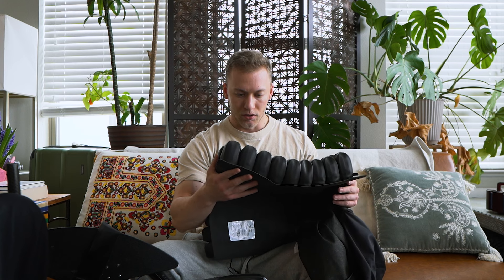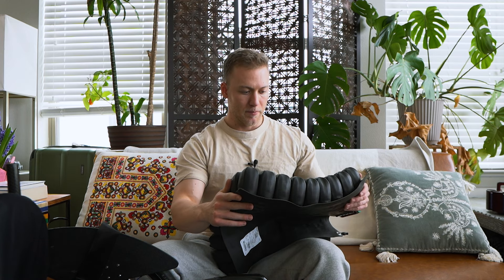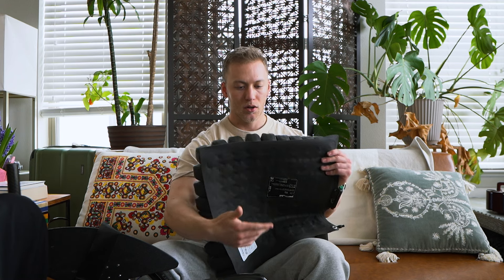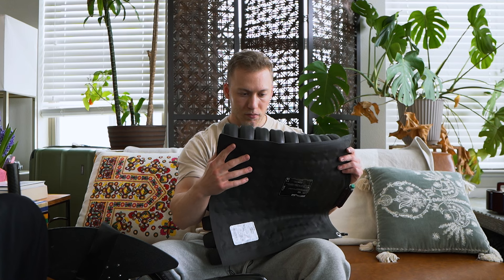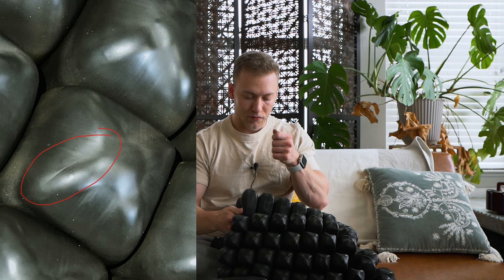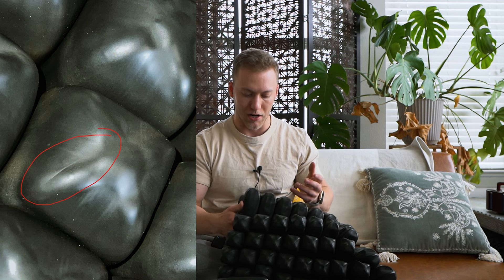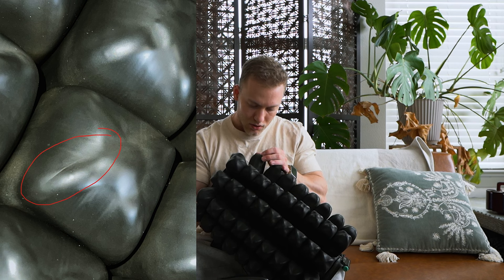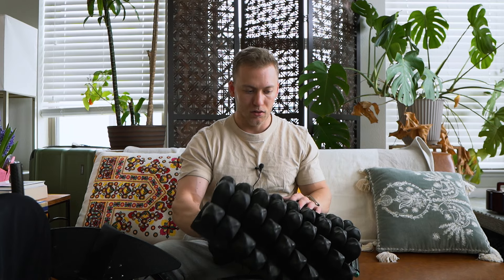How to Find & Patch a Roho Cushion Hole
In this video I tell you everything you need to know about getting a hole in a roho cushion after a lot of experience with getting holes myself. Roho cushions are a blessing and a curse - they're one of, if not the, best cusions for wheelchair users, but very expensive and (personally) very susceptible to holes. The first thing you should do is email with a picture of your cushion information and ask if it's still under warranty, and if so, for a replacement cushion because yours has a hole. After that email, you'll still (likely) need to find and patch the hole. I show you how to do this in the video. Enjoy

Instagram: WheelchairDNA, CosmoCantDie TikTok: WheelchairDNA